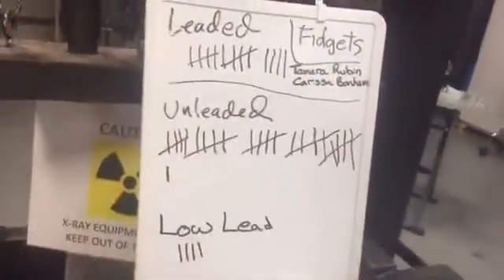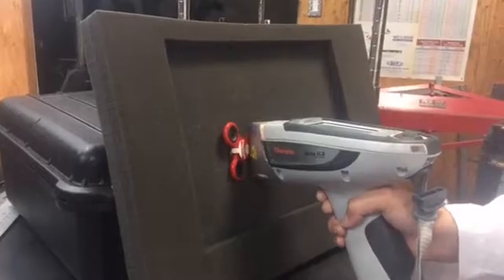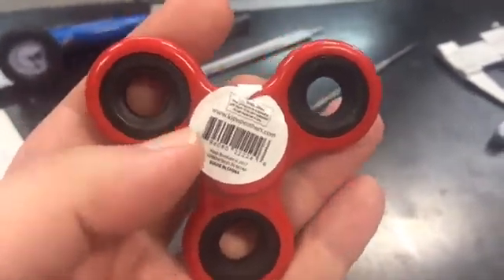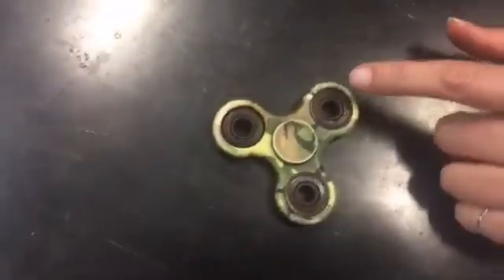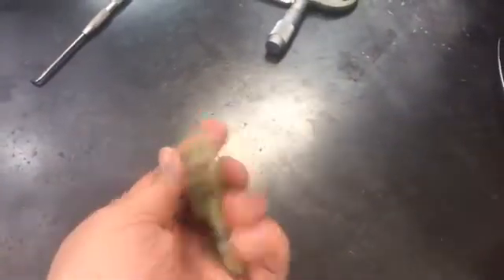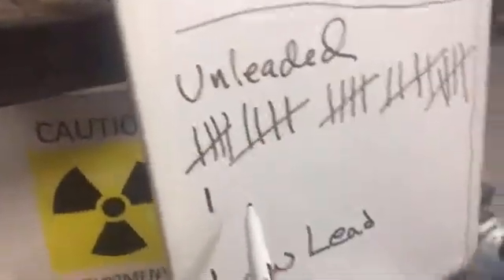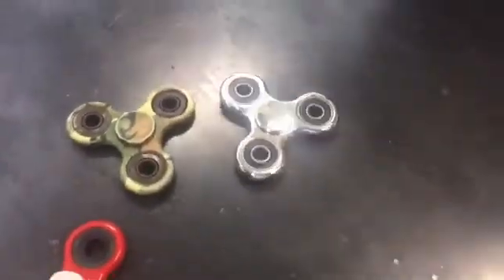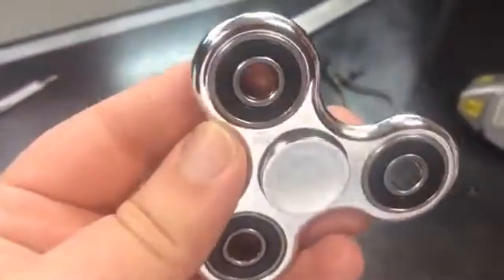Is There Lead in Fidget Spinners? - Scientific Testing Part 2.6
You asked and we answered: A thorough scientific vetting of MORE fidget spinners.  See the very first video from May, 2017 that started it all

This video includes testing of:
Red Plastic Spinner with Black Bearings.
Dark Green Cammo Plastic Spinner.
Silver Metallic Plastic Spinner.

After the initial discovery of lead in fidget spinners in May 2017, we asked moms from all over the country (and one mom from Canada) to send us fidget spinners to test and we got more than 70 spinners total! Instead of just publishing the results we are showing HOW we are testing them by filming it live.

To see written results of all spinners tested in this video,

For more information about lead in fidget spinners on Creative Green Living

If you want to have YOUR fidget spinner tested for lead, check out information here about our next testing event

For reference, the legal limit for lead in items intended for children is either 90 PPM or 100 PPM - depending on what part of the toy it is in. Anything above 100 PPM should be considered dangerous for your child.

This is a Facebook Live re-broadcast from June 18, 2017.